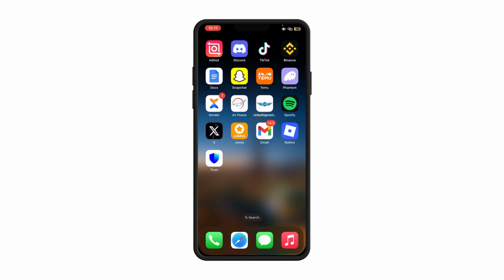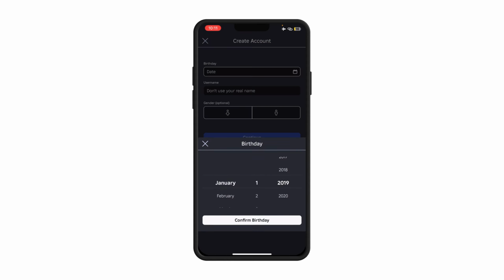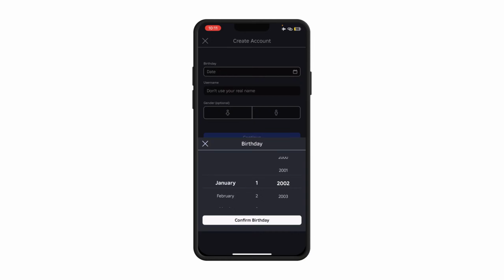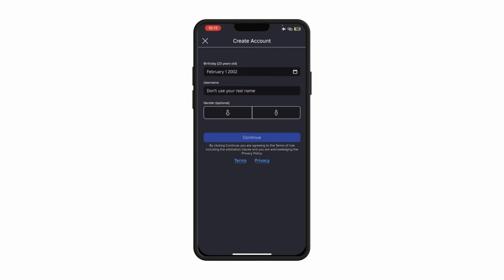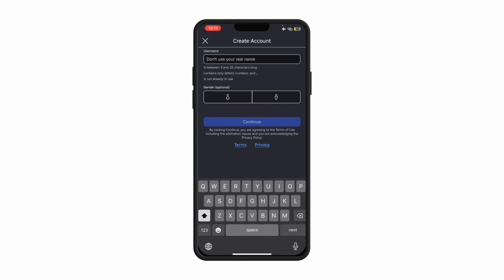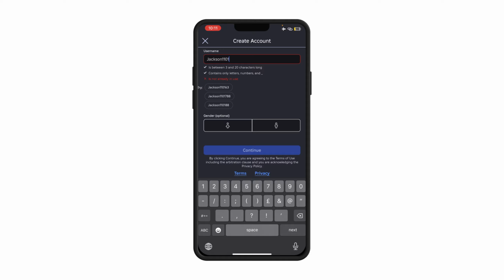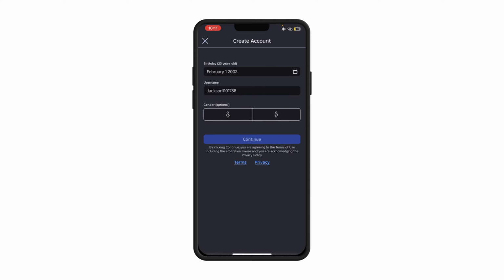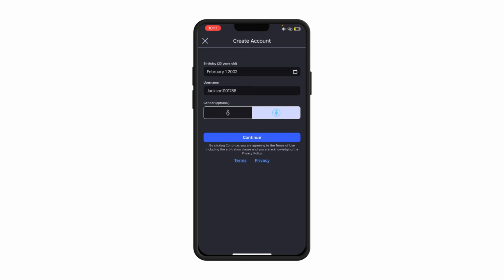How To Sign Up In Roblox 2026 - Full Guide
In this video I'd show you How To Sign Up In Roblox 2026 - Full Guide, Ensure you subscribe & turn on the bell notifications to this channel for lots of more educational guides and contents like this.

⛓️ This Links Will Help You :

1. Sign up For a Chance to Win $100 on your first Deposit

2. Earn Your first $5 Now

3. Deposit + Sign up to get Amazing Job Gig Offers

4. Best Virtual Dollar Card for Online Payments & Subscriptions

5. Click & Sign up to this if you have $3

6. I use this S£cret Tool to grow my other Faceless Channels

7. Learn Forex Trading From the Scratch

8. The Complete Amazon KDP Beginners Program

9. Google Ads Mastery Program

10. The Ultimate WhatsApp Sales Blueprint

11. Earn up to 55% on Each Trade

12. Earn up to $500 I'm Credits

13. Invest in Stocks & Shares

14. I use this App to Save my MONEY For the Future :

15. I use this SEO Tool only for my Video Optimizations & Keywords Research :